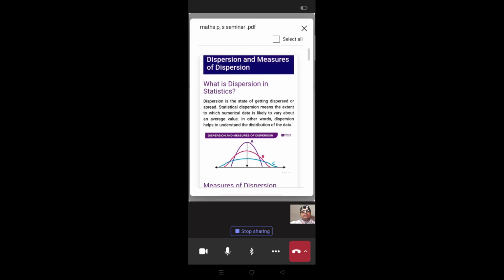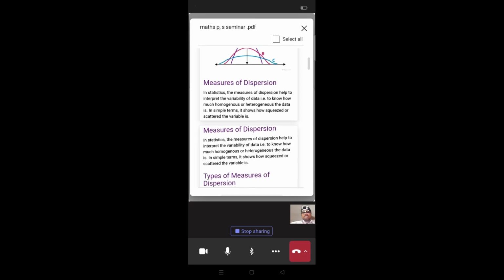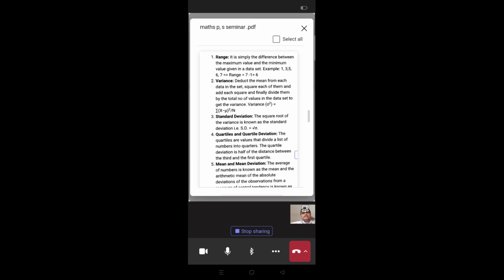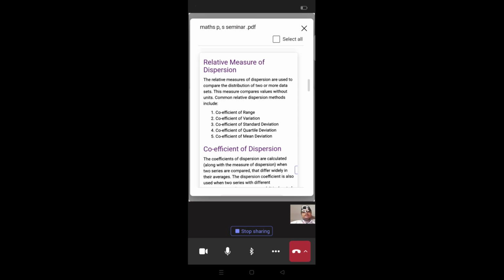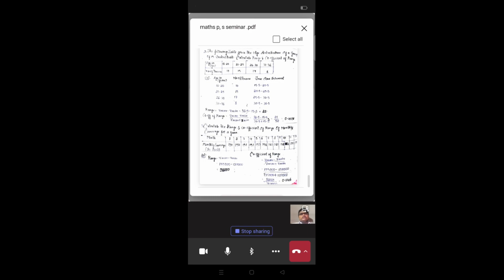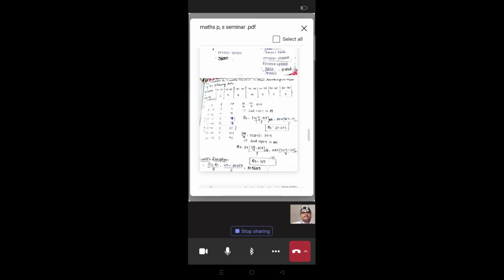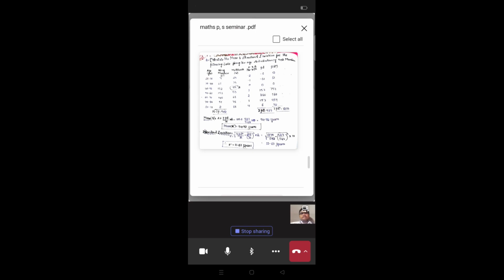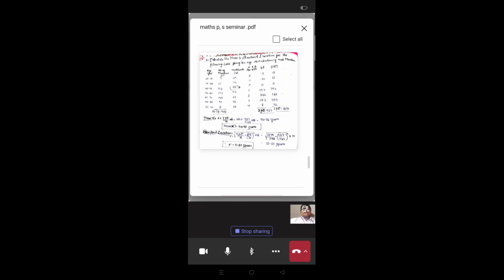probability and statistics seminar 1